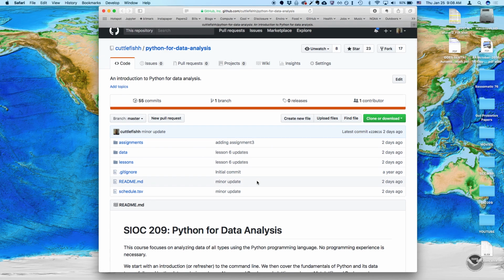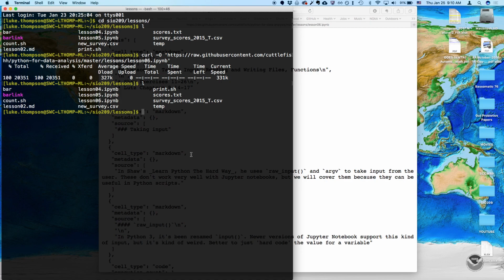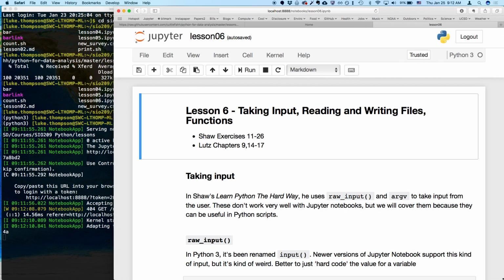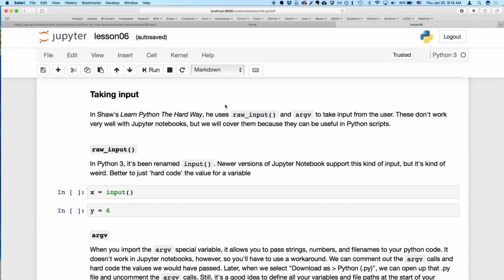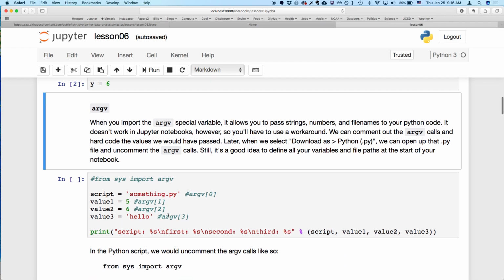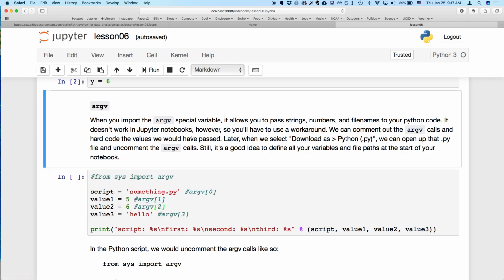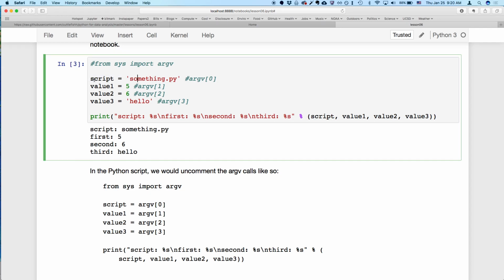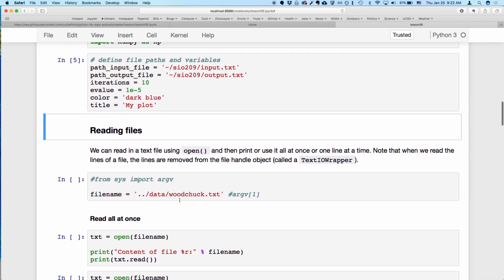Python for Data Analysis 2018 - Lesson 6 (1/4)